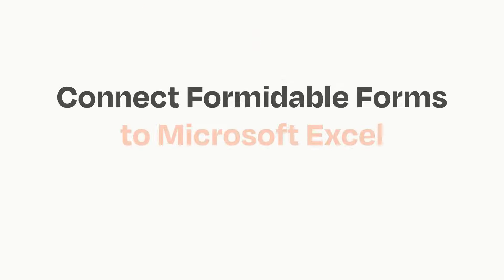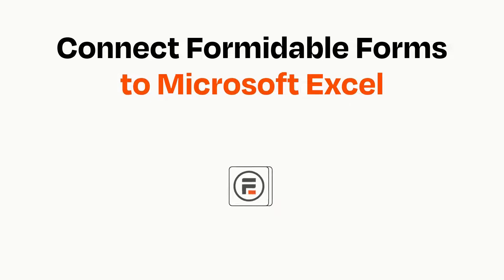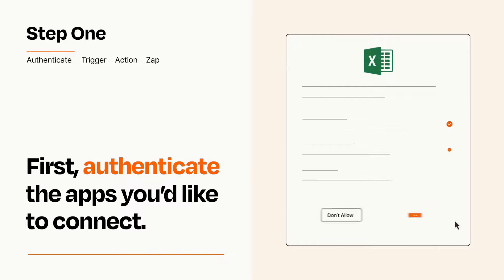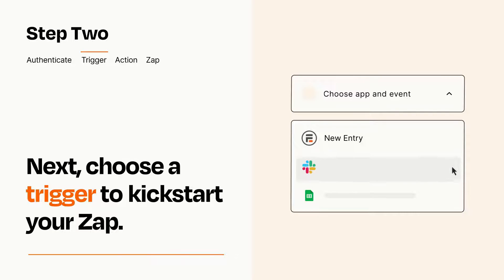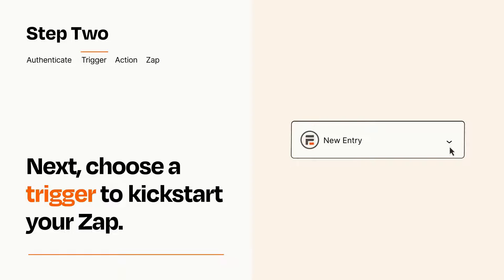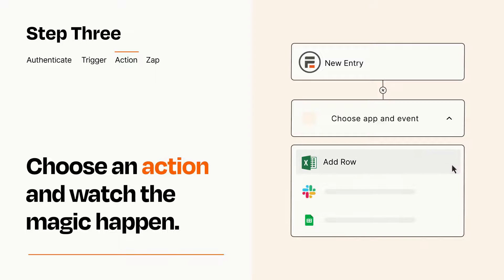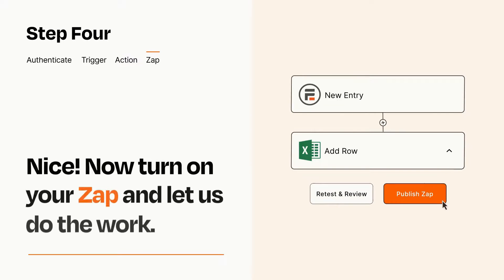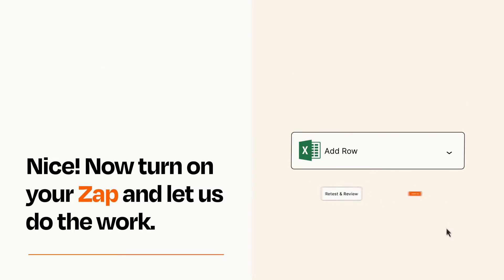How to connect Formidable Forms to Microsoft Excel - Easy Integration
So you want to connect Formidable Forms to Microsoft Excel? You can do it with Zapier!